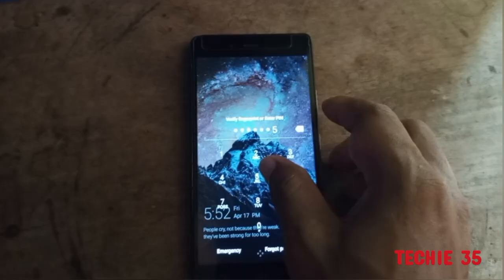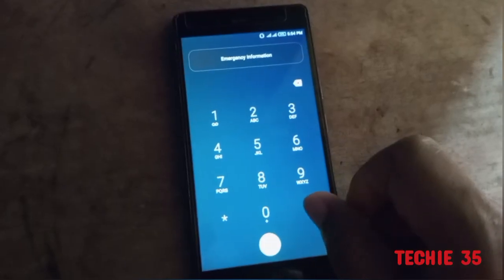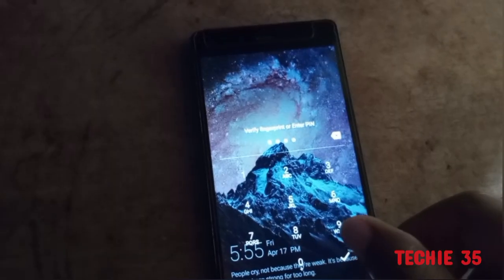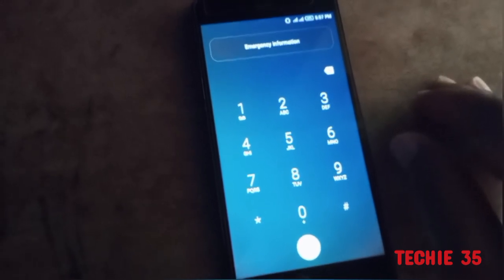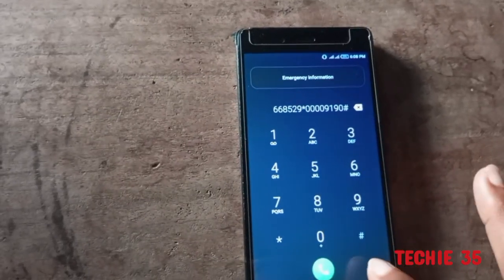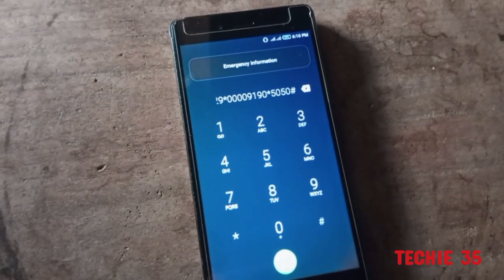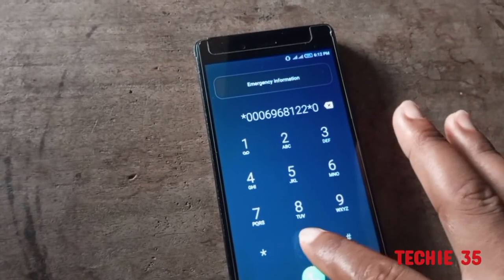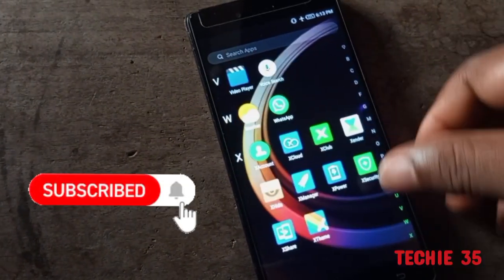How To Reset Locked Android Phone Password Without Data Loss | Unlock Android Without Factory Reset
Is your android phone locked and you're searching for a way to unlock the android phone without losing your data? Stress yourself no more, this is the rightful video that will help unlock locked android password without losing your data